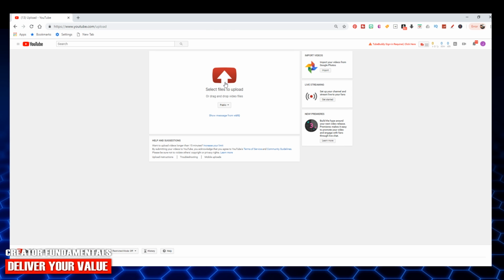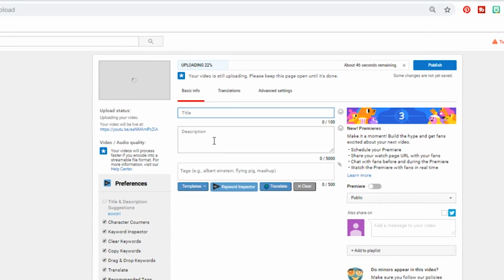How To Upload Videos To YouTube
In this video I show you the day to day process of How To Upload Videos To YouTube. If you want to learn how to upload videos to YouTube then this is the YouTube tutorial for you.

GET MY FREE PRE-UPLOAD CHECKLIST TO GET THE MOST OUT OF EVERY VIDEO

Amplify Your Subscriber Growth with this Expert Guide for Only $4.95

Are you captioning your videos? YouTube lets AI do it automatically but those captions can often be filled with typos or misinterpretations that can cause YouTube to NOT show it to as many people and COST YOU VIEWS.  Right now you can get $10 OFF through REV, which is a captioning service with REAL PEOPLE who caption your videos.

EASILY CREATE AND SELL YOUR OWN COURSES WITH THINKIFIC.

VIDSUMMIT IS COMING! (Learn the business of YouTube)

Get Your FREE Guide on How To Get 1000 Subscribers and 4000 Watch Hours

CREATOR FUNDAMENTALS MERCH ON AMAZON

CREATOR FUNDAMENTALS MERCH ON CAFEPRESS

► 📷 My Canon T7i Video Camera Kit
► 📷 My Canon T7i w/ Kit Lens STM
►My softbox
►My light bulbs
►My light stand
► My Tripod

Be sure to join the Facebook group to engage in conversation with other like-minded YouTubers and get answers to questions you are looking

Note: I made the first 100 videos on this channel using an iPhone. For info on how to start a channel on your phone,